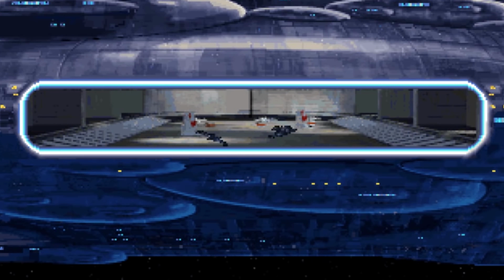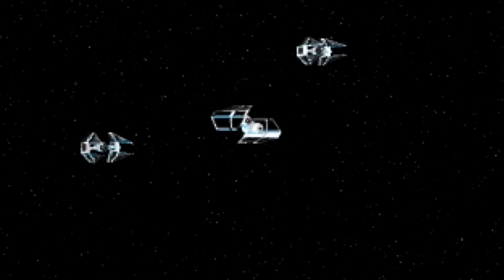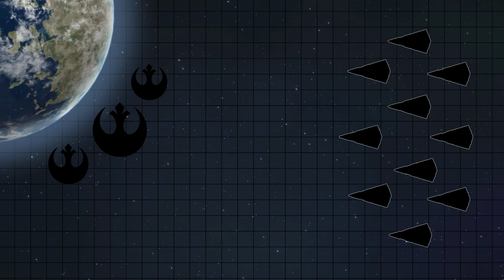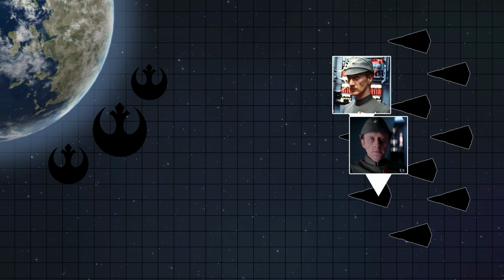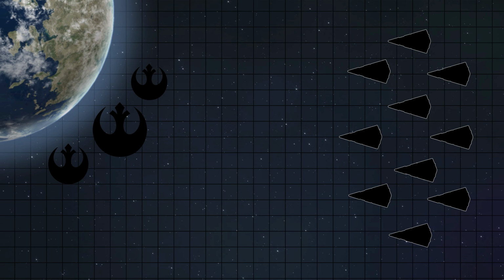How the Rebels Destroyed an IMPERIAL FLEET with NEW X-WINGS | Star Wars Legends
During the Battle of Turkana, the Rebel Alliance debuted it's brand new T-65 X-Wing, which it used to fend off a large Imperial Flotilla, including 10 Star Destroyers and dozens of tie fighters.

I'll break down the Battle of Turkana, and explain what the Empire could have done better.